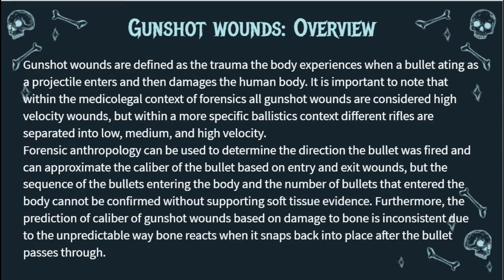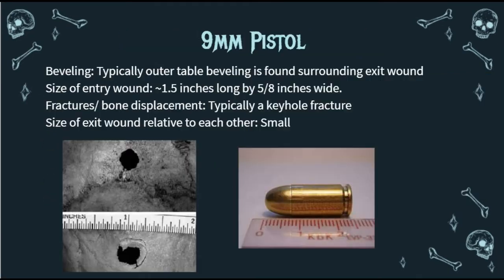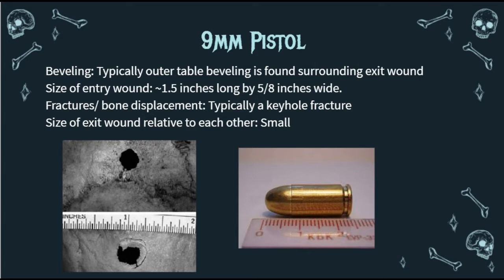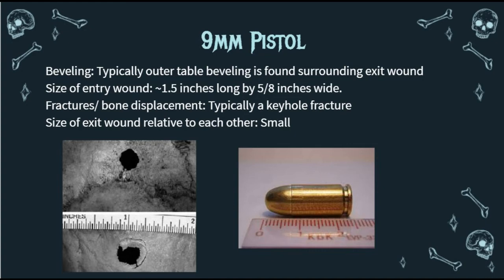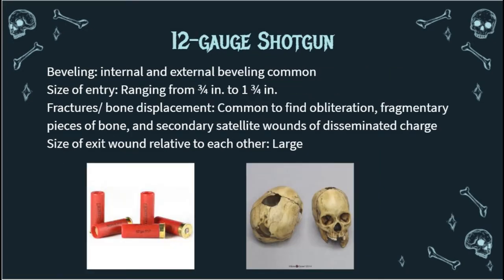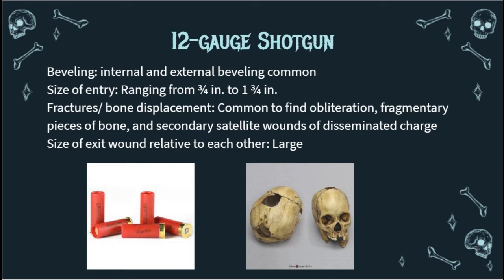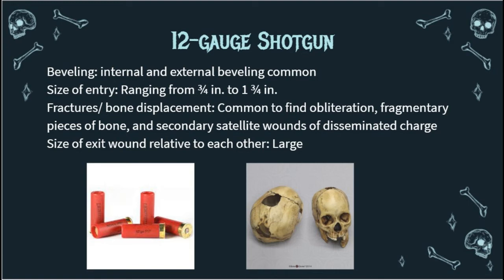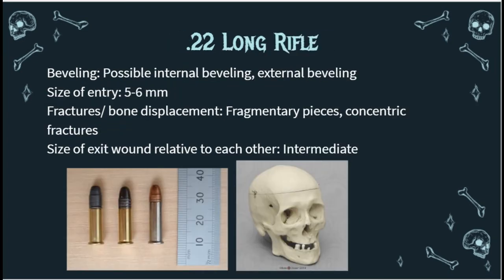Forensic Anthropology: Ballistics and GSW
Just some information about the analysis of ballistics in forensic anthropology